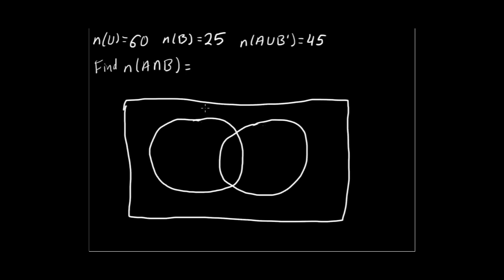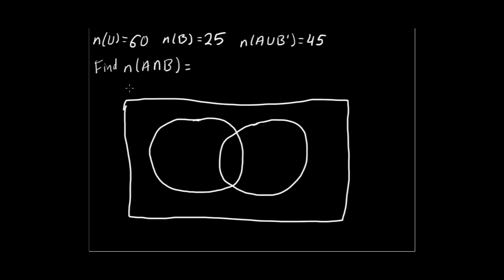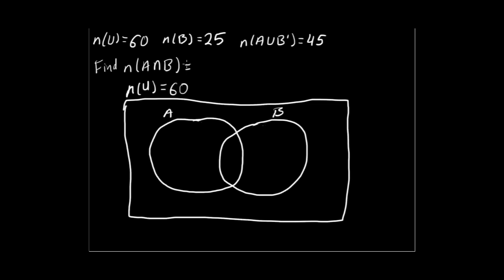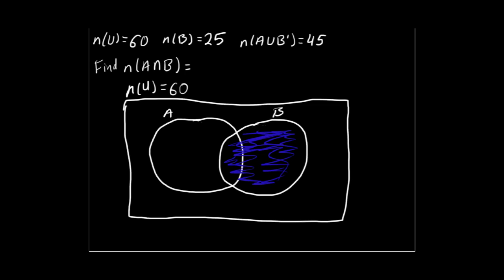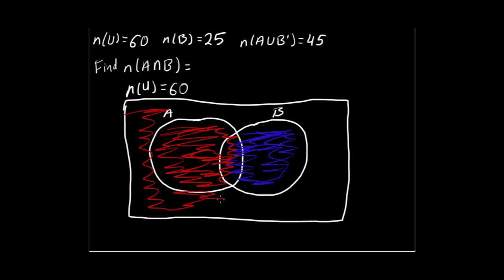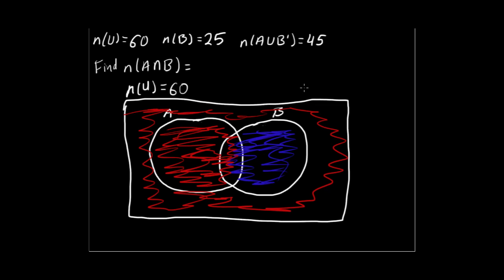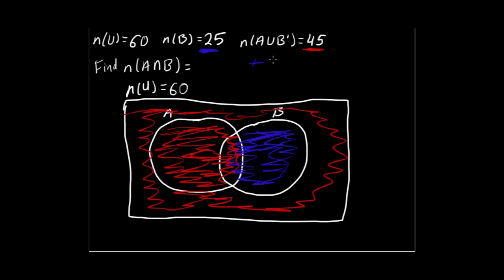Set Theory - Venn Diagrams - Counting Number of Elements in a Set - Finite Math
"venn diagram" "universal set" "union" "intersection" "complement" "disjoint set" "subset" "de morgans laws" "set theory" "set operations" "partition"